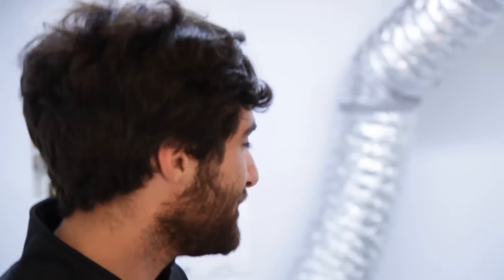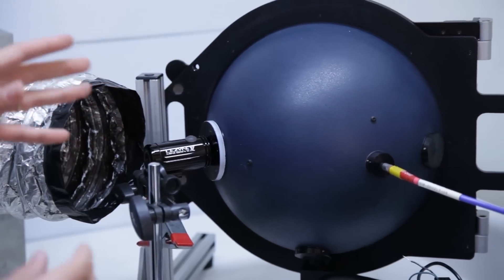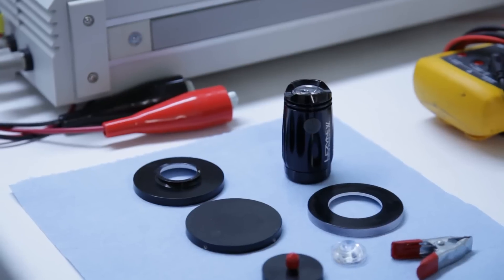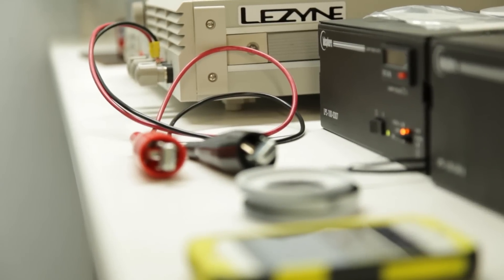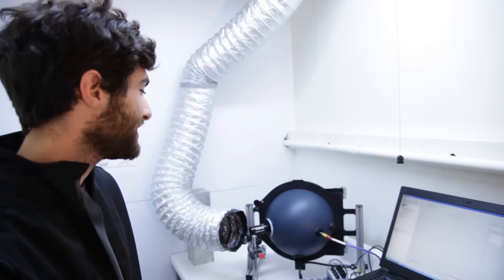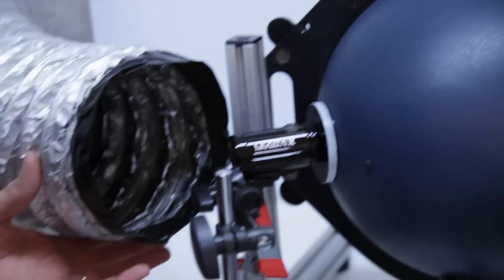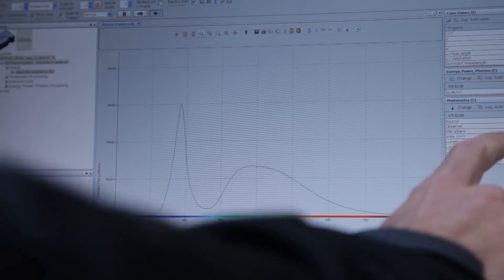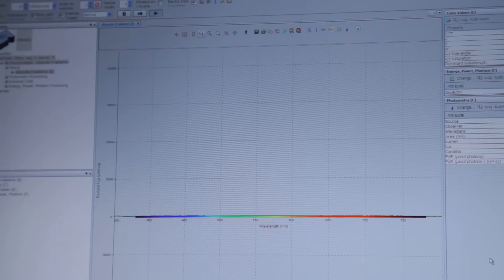Lezyne's Integrating Sphere - How we test lights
Listen to Lezyne Electrical Engineer, Gregg Chavoor, explain how we test lights with our lab calibrated Integrating Sphere. This piece of equipment is vital to Lezyne's LED engineering and design process.